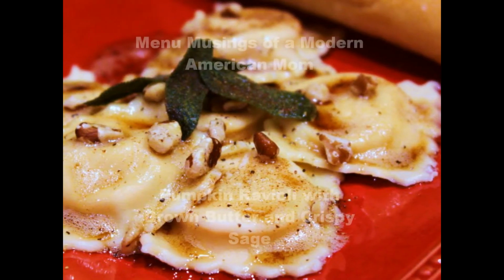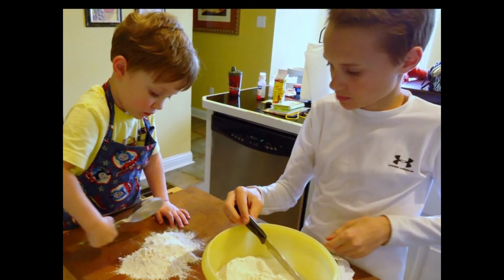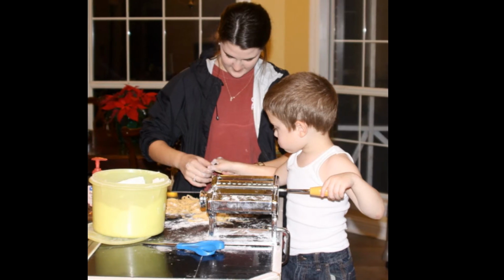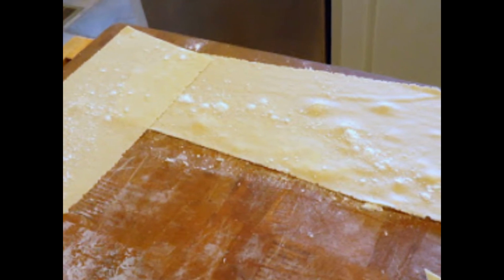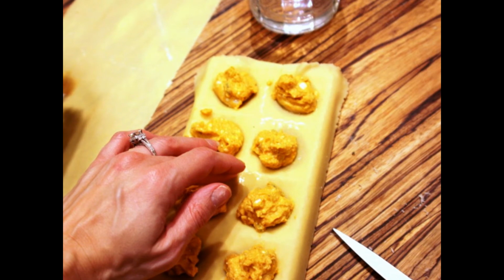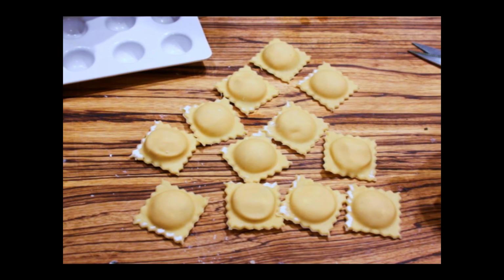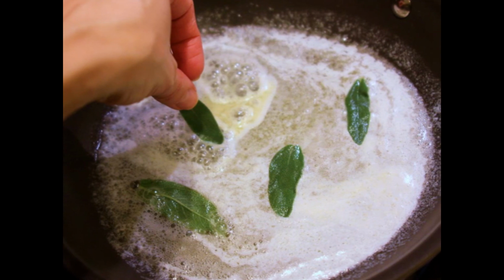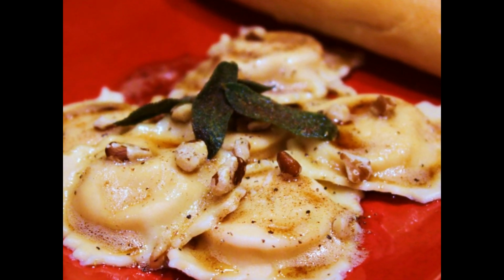Pumpkin Ravioli with Brown Butter and Crispy Sage Leaves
Homemade pasta is SO simple (and inexpensive) to make, that you are almost in disbelief when you consider the make at-home price compared to the prices in fancy restaurants.  In addition, any extra raviolis that you make can be stored in a zip top freezer bag and frozen for later.  The fresh pasta is wonderfully tender, and without all the preservatives of dried (store-bought) pasta, it cooks in about 2-3 minutes!  So really, you could make these in advance, store them in the freezer for later, pop them in boiling water when you get home, toss with a sauce... and dinner is ready!  You can also flavor the pasta dough with just about any herb you can dream up!